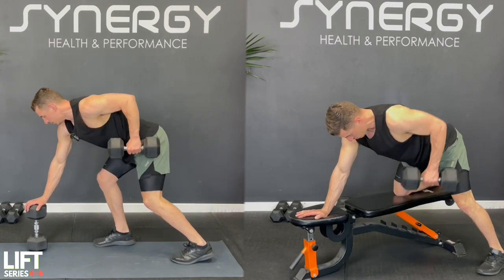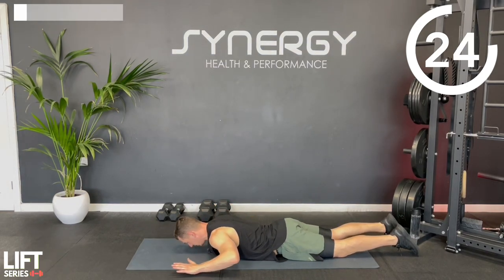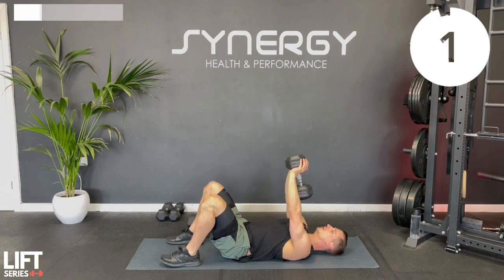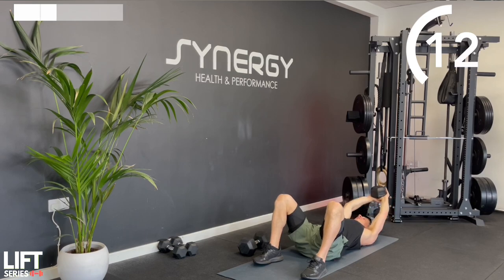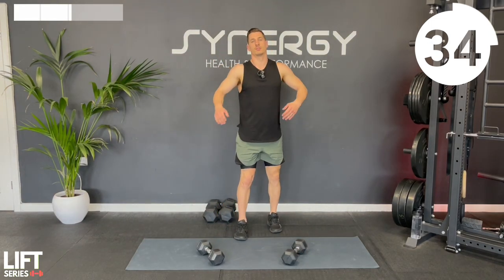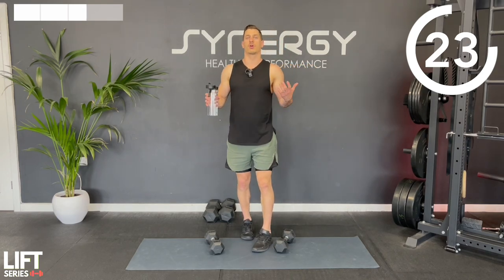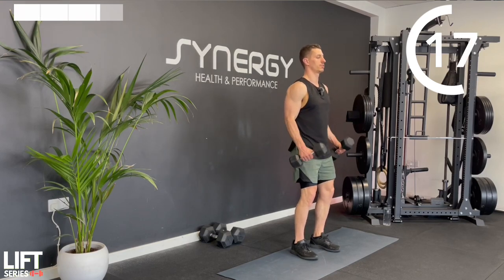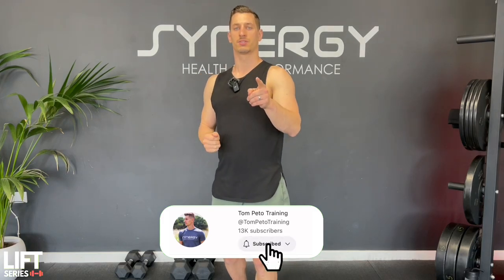DAY 1 Upper Body Dumbbell Superset Workout | LIFT SERIES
Welcome to my 6 week DUMBBELL LIFT SERIES! This 30-minute upper body dumbbell superset workout can be done at home with just a pair of dumbbells (and a bench, if you have one).

Throughout this dumbbell series, I'll be taking you through 30 workouts designed to build strength, lean muscle and an athletic physique. Each workout is unique and challenging, so you'll never get bored. I guide you through each dumbbell exercise, ensuring proper form and technique to maximize your results. With just a pair of dumbbells, you can do these workouts from the comfort of your own home or at the gym.

Grab your dumbbells and get ready to LIFT!

GET KITTED OUT
USA Hex Dumbbells
USA Adjustable Bench

UK Hex Dumbbells
UK Adjustable Bench

Timestamps
00:00 Welcome to Lift Series
00:15 Day 1 Intro
00:31 Warm Up
05:49 The Workout